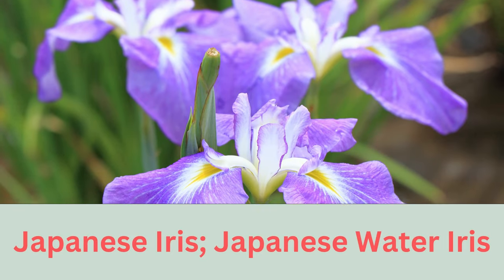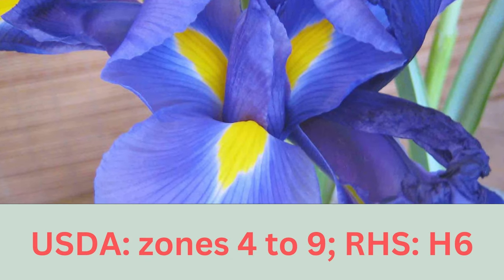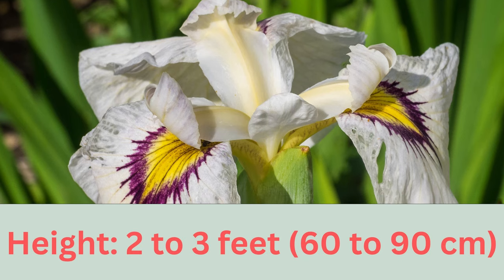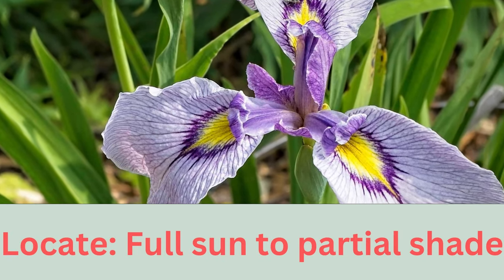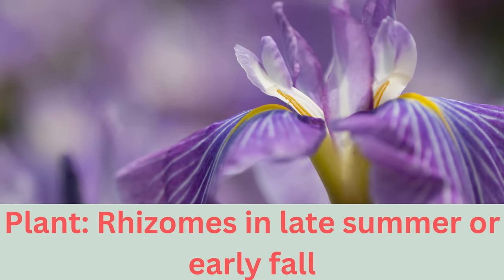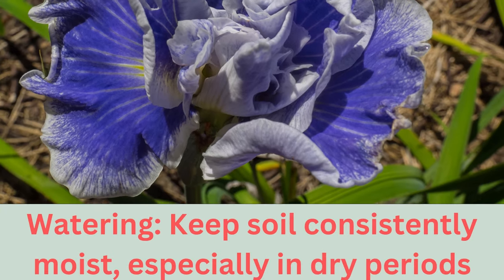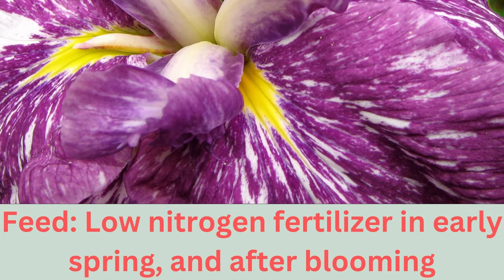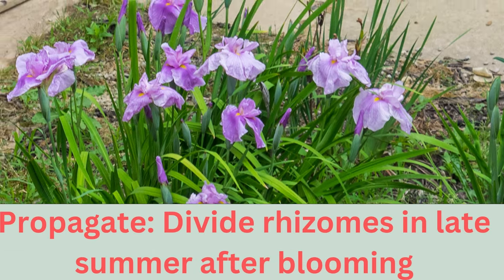Iris ensata Growing Guide (Japanese Water Iris) by Gardener's HQ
Let's discover the Japanese Water Iris, a gem in the world of gardening. This video provides unique insights into cultivating Iris ensata, a plant revered for its spectacular blooms and cultural significance. For an in-depth growing guide, visit Gardener's HQ

With its origins in China and Korea, the Japanese Water Iris captivates with large, striking blossoms in purple, pink, and white, set against rich, green foliage. Ideal for enhancing damp garden areas or pond edges, it thrives in moist, acidic conditions, and tolerates both full sun and partial shade. Hardy and resilient, Iris ensata is suited for USDA zones 4 to 9 (RHS hardiness H6), making it a robust choice for varied climates.

Experience the fusion of natural beauty and tradition with the Japanese Water Iris. Its deep cultural roots in Japan, where it symbolizes purity and elegance, add a layer of depth to its horticultural appeal. This plant not only adorns your garden with vibrant colors but also supports local wildlife by attracting bees and butterflies. Whether you're a seasoned gardener or a beginner, the Japanese Water Iris offers a perfect mix of visual splendor, historical intrigue, and gardening satisfaction. Let Gardener's HQ guide you in adding this exquisite and easy-to-grow plant to your garden landscape.